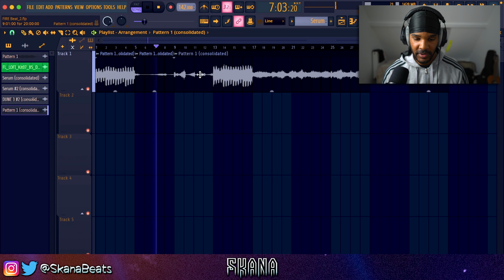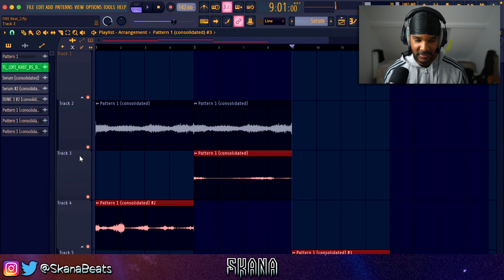If Your Melodies SUCK, TRY THIS...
In this video we are making playboi carti x pierre bourne type beat from scratch inside fl studio 21.

The code is for Loopmix and is valid until the end of the year.

🎧 Listen to the full beat on my beatstars